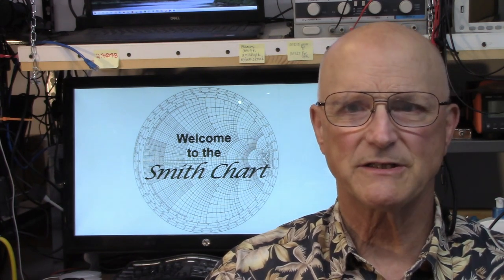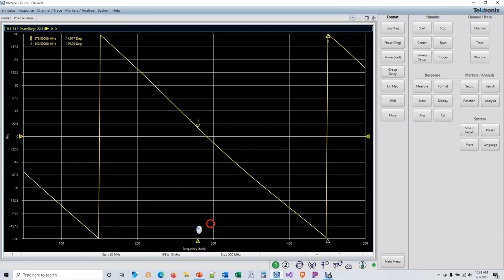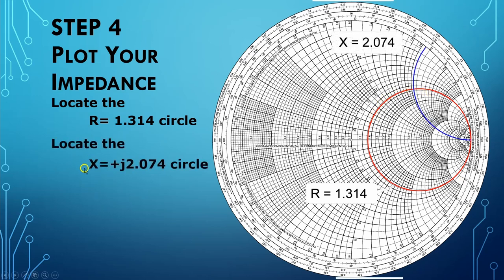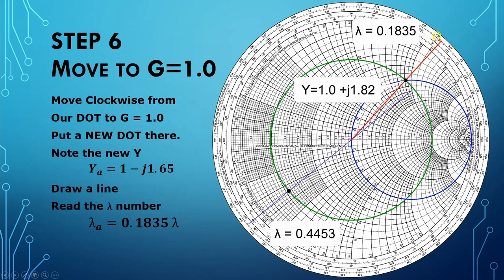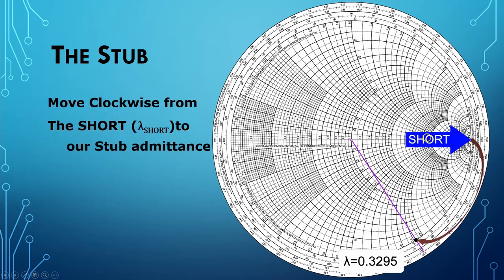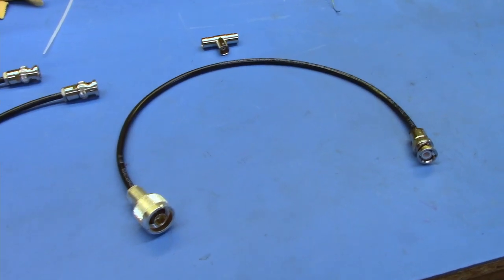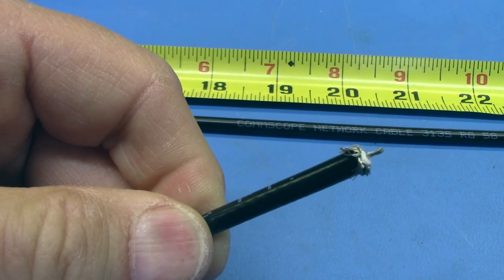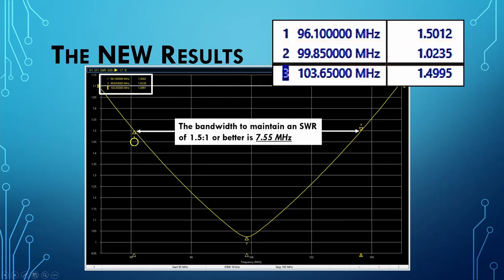Smith Charts: DEMO 1 - Parallel Stub Match Design & Build (00h8)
In this video I will be designing, building and testing a parallel stub match to match my perfectly horrible load to a 50 Ohm feedline.
The main purpose of this is to cover more of the practical aspects of the whole process than to go over the design process in detail.
I will show how even the most carefully designed and built stub match *may* require a little adjustment to dial it in to what you want.  Unfortunately, real life and theory rarely agree 100% ... but they CAN be quite close.
00:05 Introduction
02:09 Start the Process
02:22 STEP 1 = Measure the actual Impedance
03:51 STEP 2 = Know Your Coax (Measuring the Velocity Factor)
04:19 Measuring coax Velocity Factor with a VNA
06:57 All the Facts in One Place - What are we working with?
07:35 STEP 3 = Normalize your measured Impedance
08:00 STEP 4 = Plot the Normalized Impedance on the Smith Chart & draw the SWR circle
09:17 STEP 5 = Convert the Impedance to Admittance using the Smith Chart & read lambda(load)
10:53 STEP 6 = Move to the G = 1.0 Circle & read Admittance(a) here and lambda(a)
12:35 STEP 7 = Calculate coax length from Load to Stub (Impedance Transforming)
14:33 STEP 8 = Determine the lambda(Stub)
17:35 STEP 9 = Calculate the length of the coax for the Stub (Reactance Eliminating)
18:49 CONSTRUCTION BEGINS - Introduction
19:51 On the bench - important things to remember in construction
22:52 How to make the SHORTED end of a SHORTED Stub
23:53 How to make the OPEN end of an OPEN stub
24:07 The completed Stub Match - A Tour
24:35 Initial Test Results and final adjustments
27:34 Final comments and Toodle-oots :-)